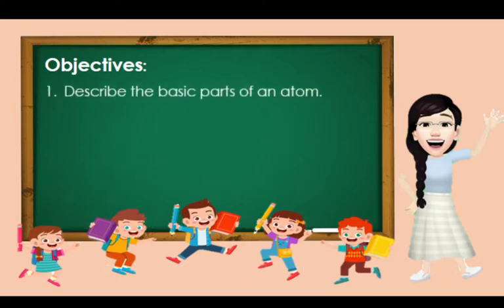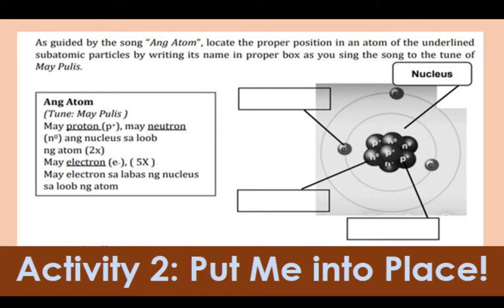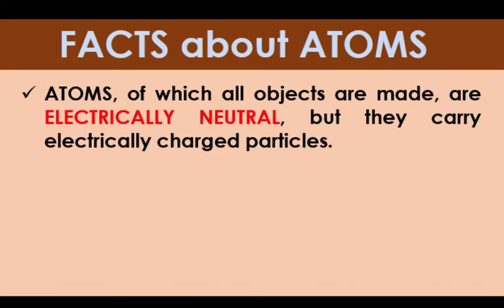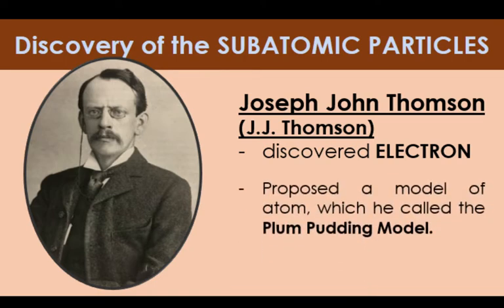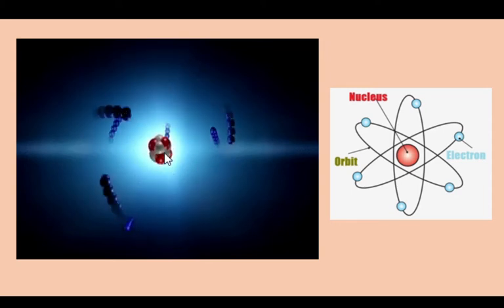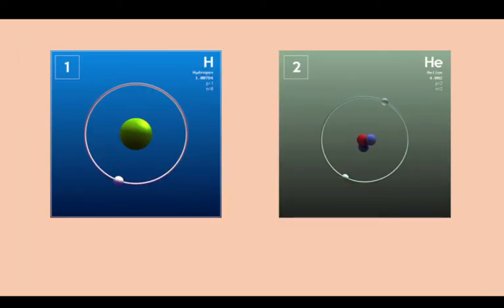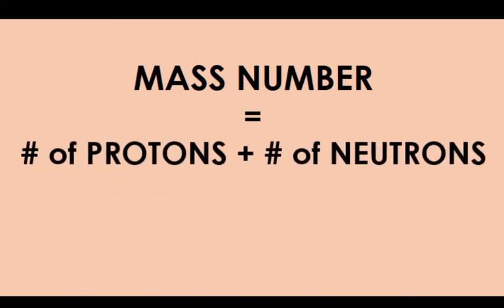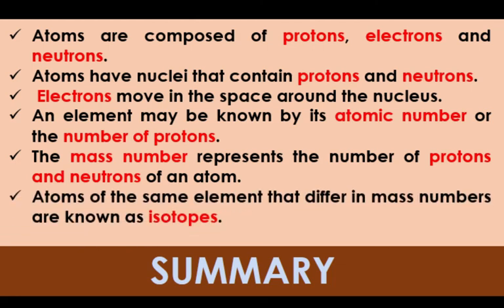ATOM (How to determine number of protons, electrons and neutrons in an atom)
This video lesson aims to describe the structure of atoms, including the masses, electrical charges, and location of the subatomic particles. This would help Grade 8 learners to determine the number of protons, electrons and neutrons in a particular atom. This is a supplement for the Learning Activity Sheet 3.4 based on the Department of Education's Most Essential Learning Competencies.